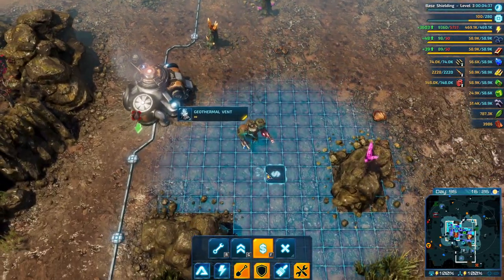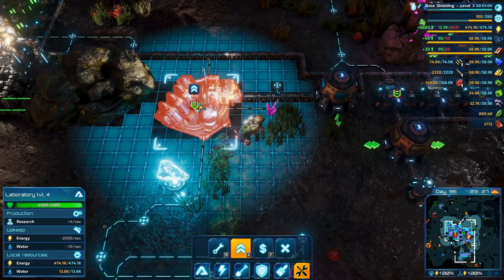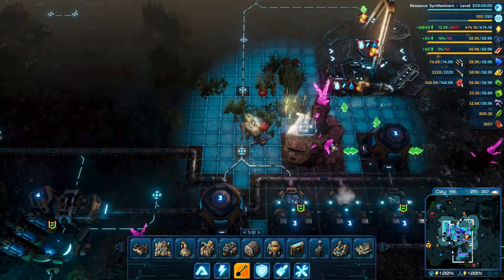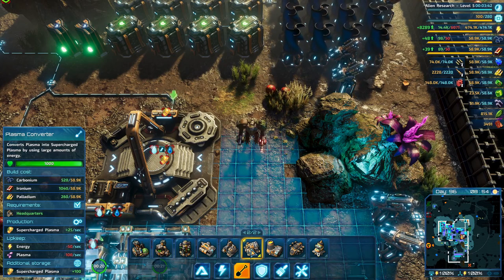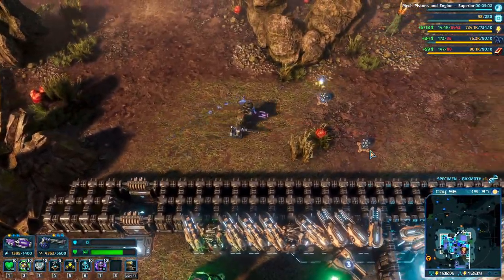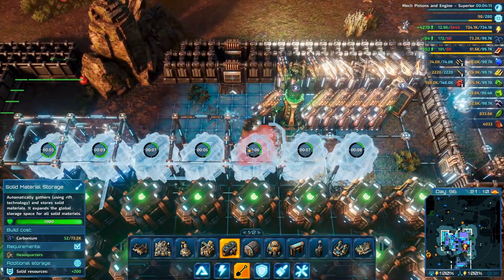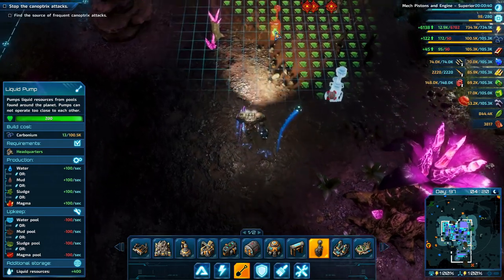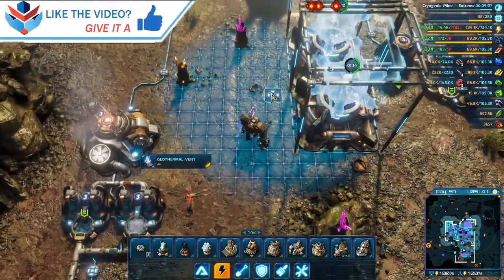Starting to prep to jump back to Earth | Lets Play The Riftbreaker Ep26